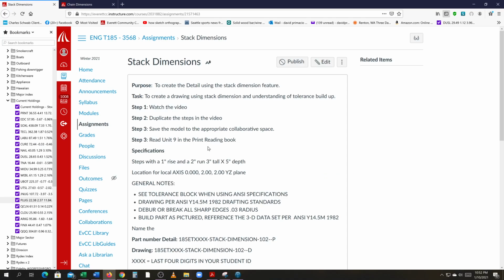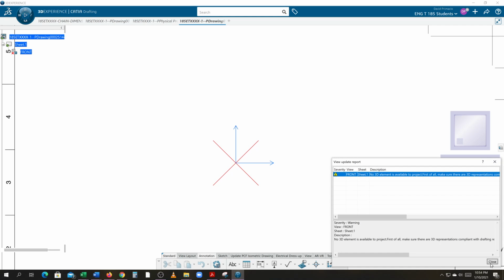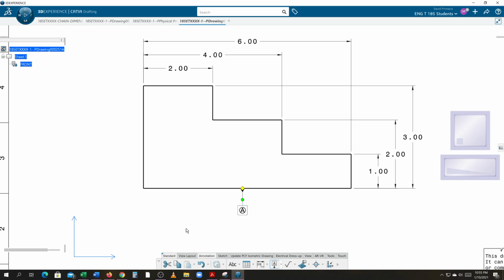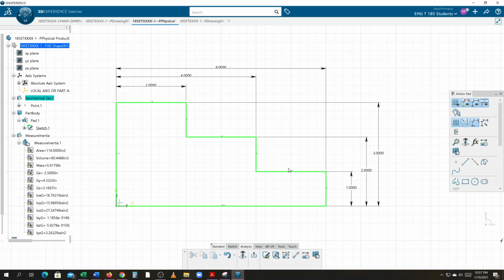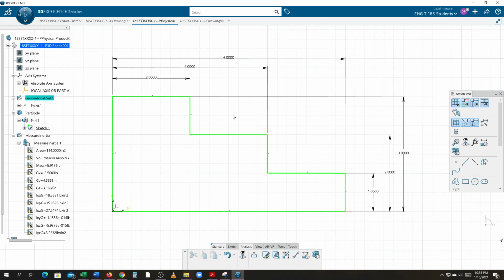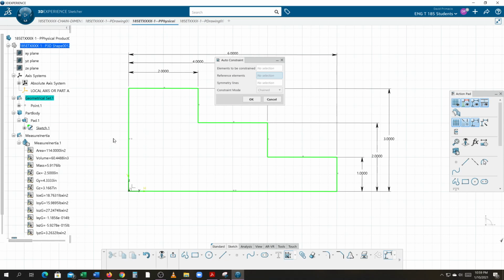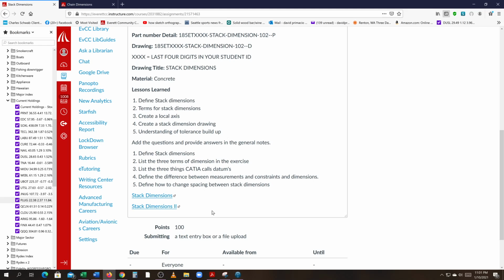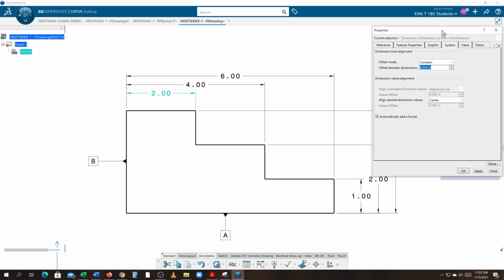Defining Datum dimensions using CATIA 3D Experience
Demo: To Defining Datum dimensions using CATIA 3D Experience